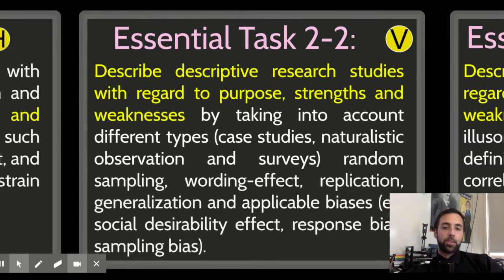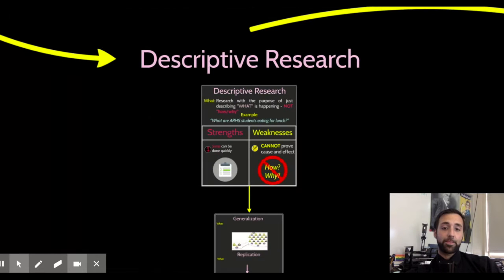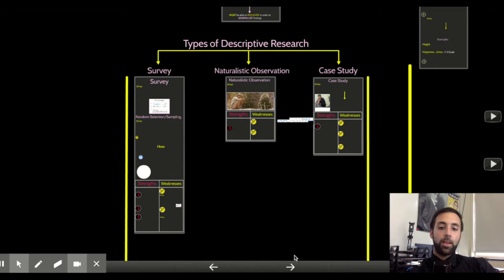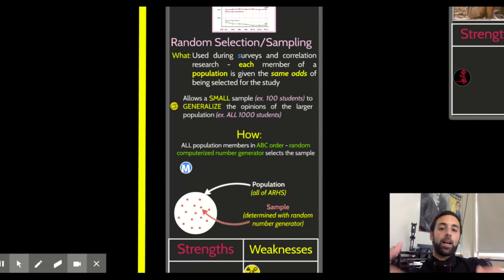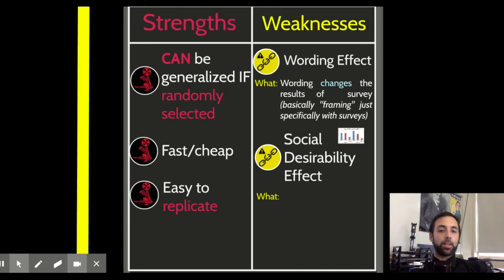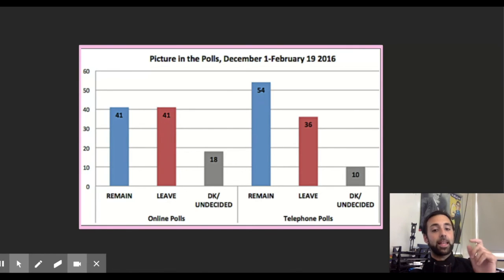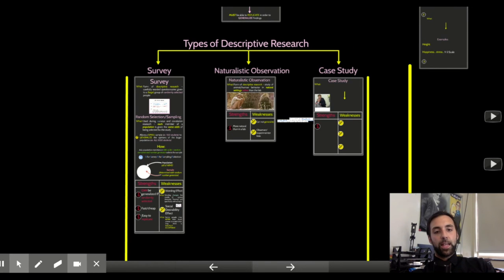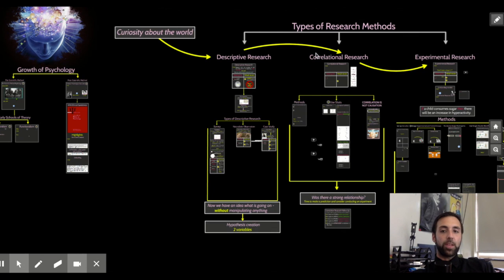Scientific Foundations of Psychology: Essential Task 2-2